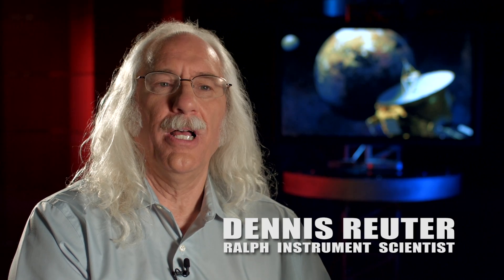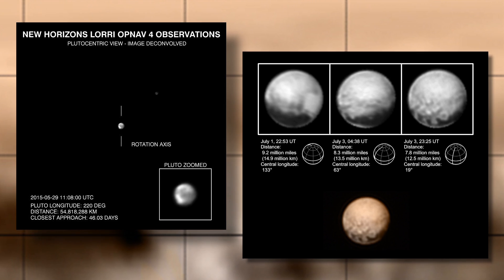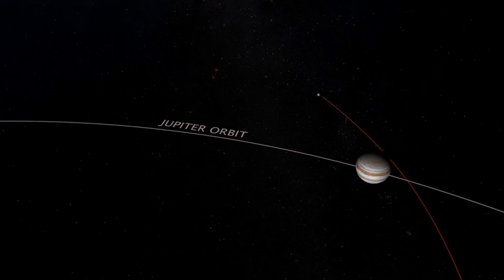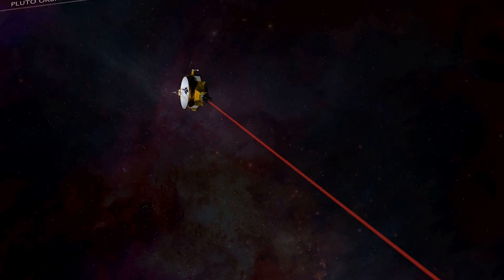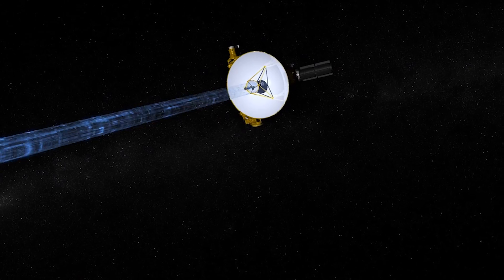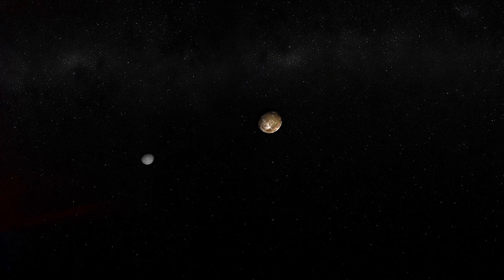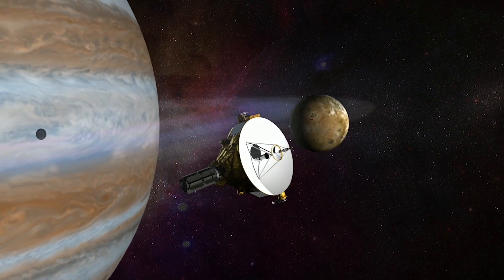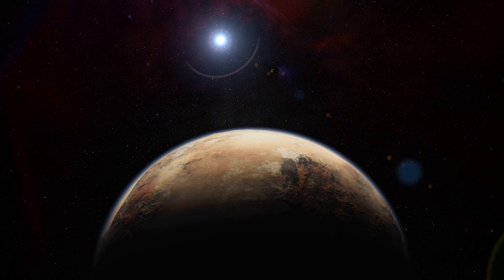NASA | Four Questions About New Horizons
NASA’s New Horizons spacecraft is speeding towards Pluto for the first-ever flyby on July 14, 2015. Scientists are eager to collect data on the dwarf planet’s chemical and atmospheric makeup, and the Ralph spectrometer will do just that. Instrument scientist Dennis Reuter discusses Ralph, Pluto, and exploration of our solar system’s last frontier, the Kuiper Belt.